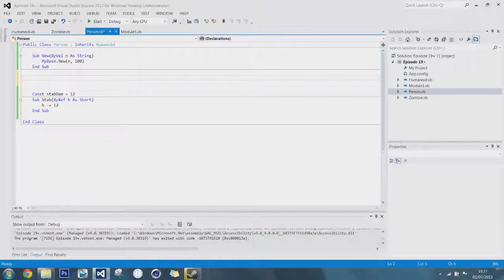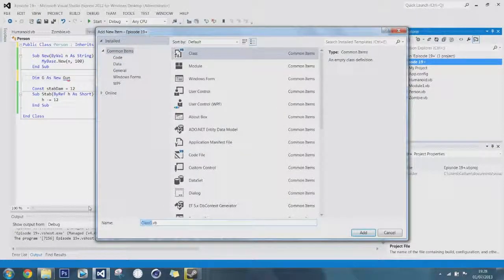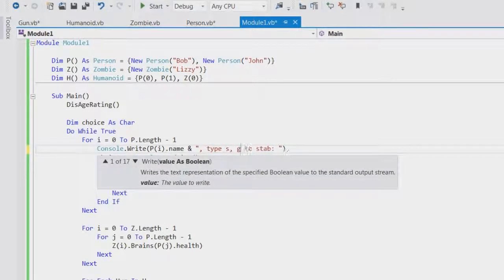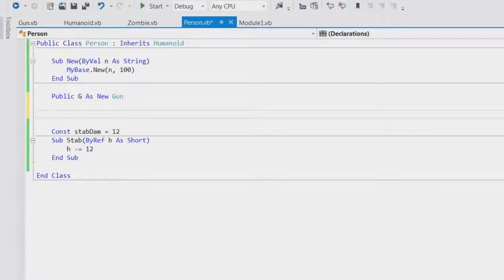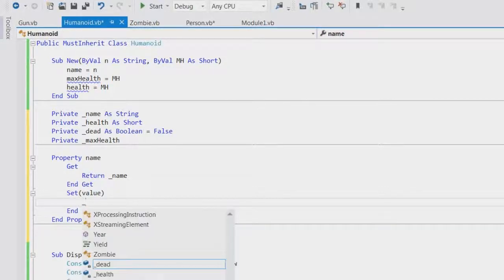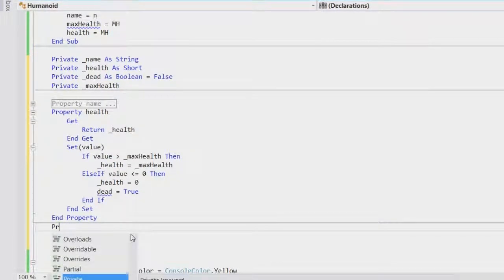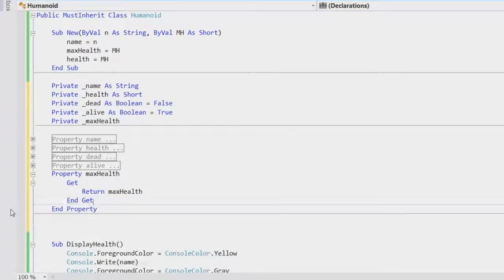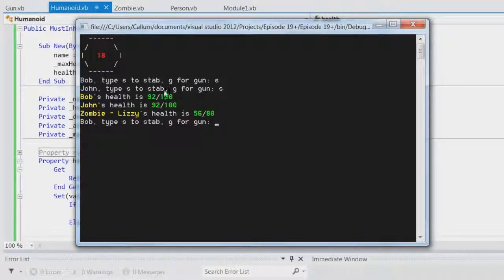Visual Basic #22 - Properties, Inheritance or Objects?